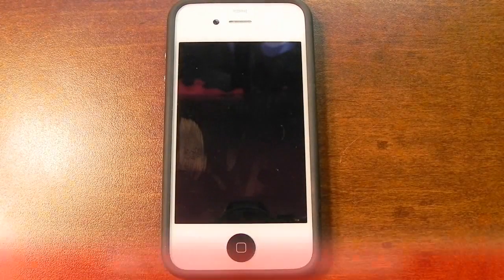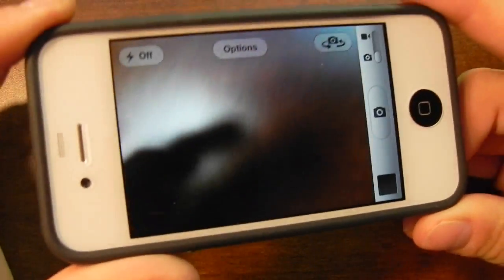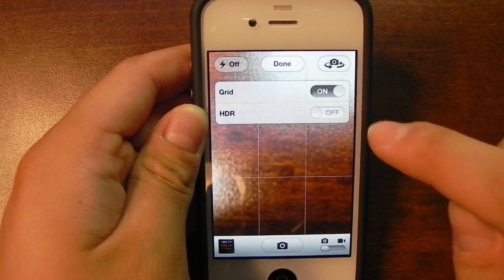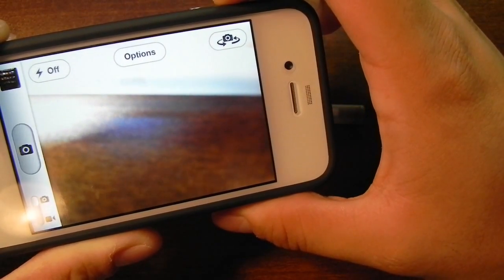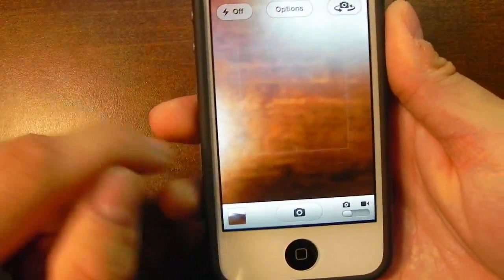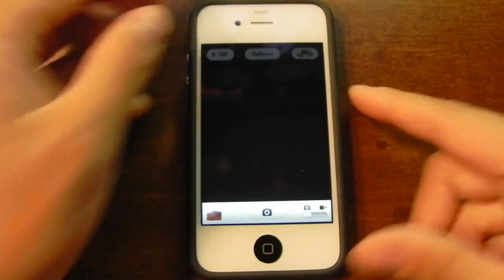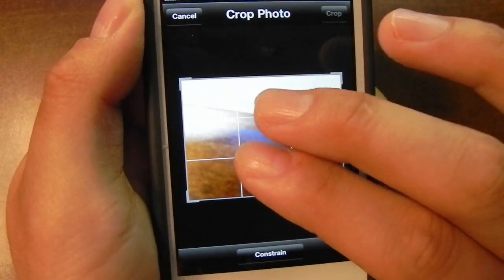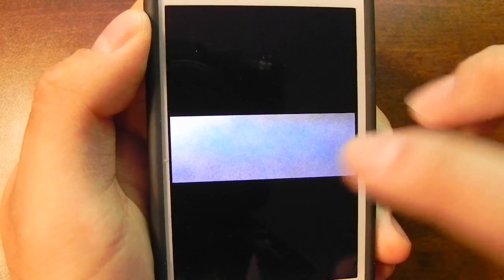iOS 5.0 beta 1 - Updates to Camera, lock screen camera access, editing photos in Photos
A quick look at the updated camera app, the lock screen camera button, and the photo editing capabilities in the Photos app.